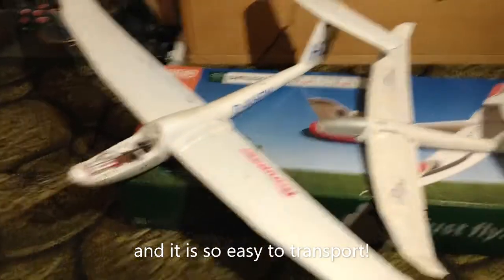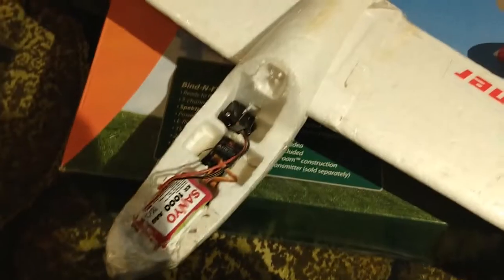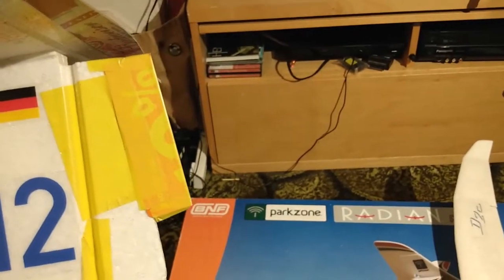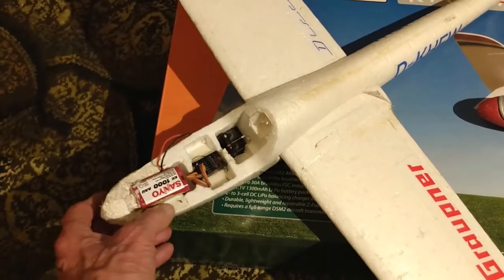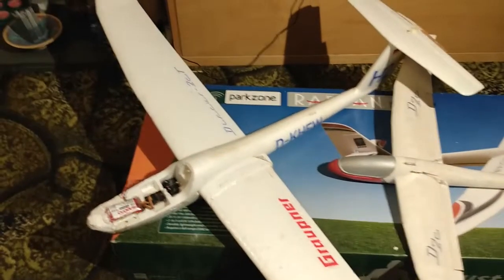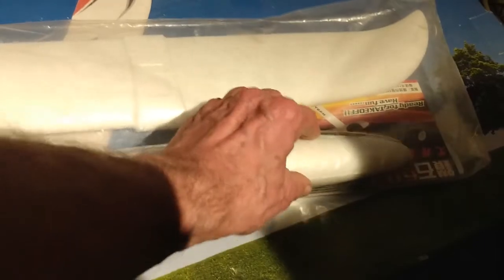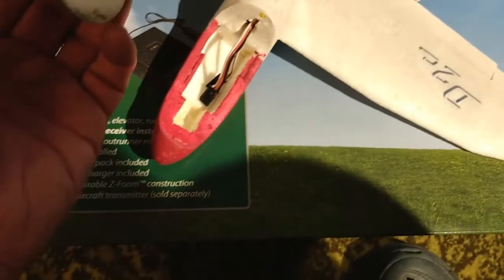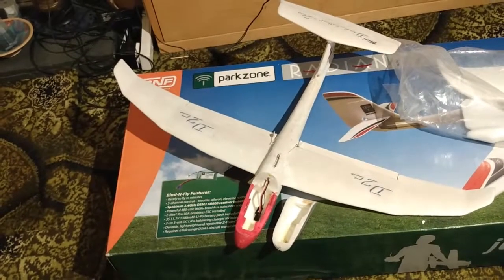Foam chuckie glider plus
Super compact and twitchy. Part of my loft clearout. These can sit in the back of the car and be flown at a moment's notice.